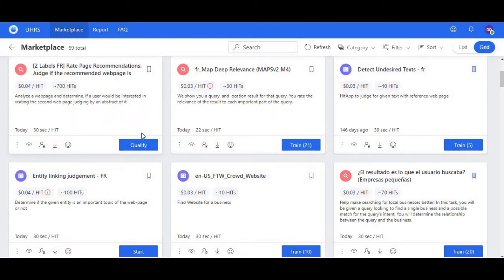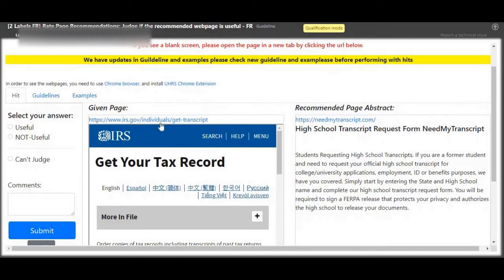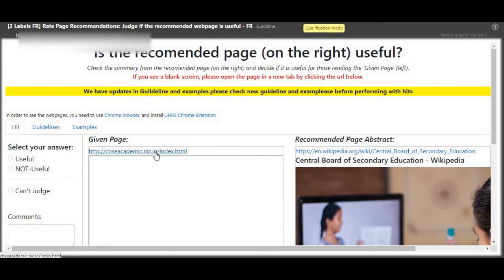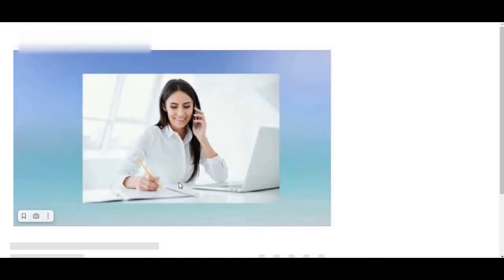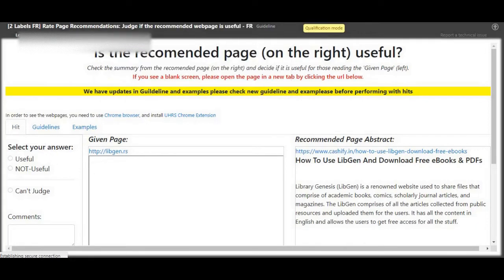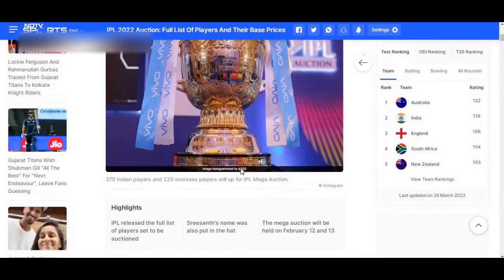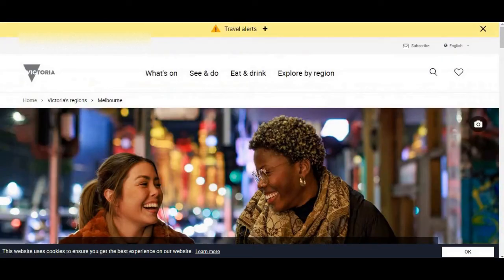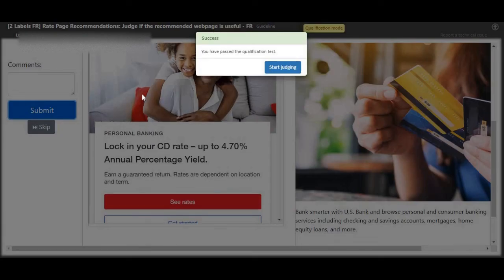UHRS TRAINING: [2 LABELS FR] RATE PAGE RECOMMENDATIONS Qualification Test.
UHRS TRAINING. UHRS TRAINING: [2 LABELS FR] RATE PAGE RECOMMENDATIONS Qualification Test Qualification video with answers. UHRS hit apps. Make money online

❥How to Make Your First $100 in UHRS 2022 SECRET

BEST VPN TO USE for Freelancing